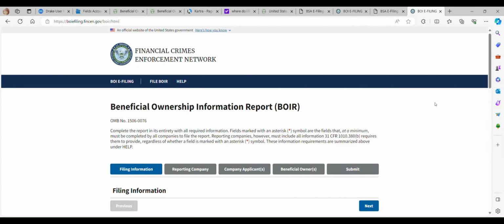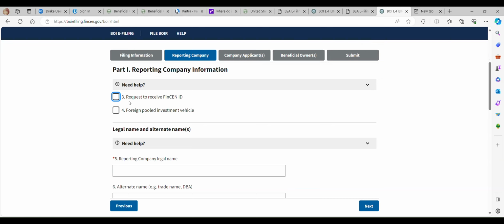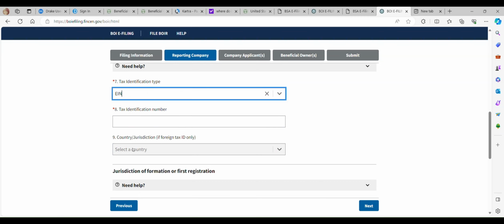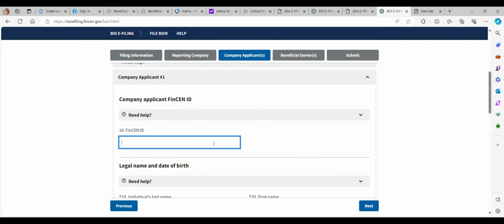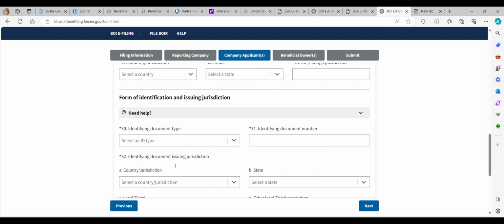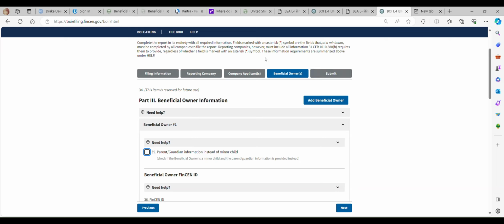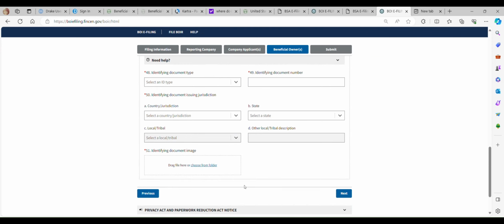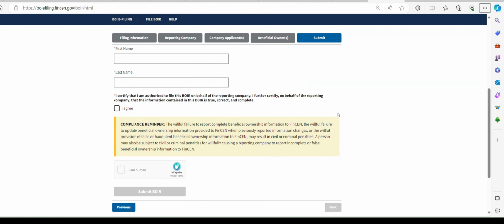File your BOI Report under 5 minutes Correctly!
In this walkthrough, you'll learn how to quickly file the required BOI Report.

What is a beneficial ownership information (Boi) report?

If you have a registered company that does business in the United States, then you must submit a beneficial ownership information (BOI) report to the Financial Crimes Enforcement Network (FinCEN), a bureau of the U.S. Department of Treasury. FinCEN created the BOI report to implement its new beneficial ownership report rule.

Have your passport or Driver's license handy.